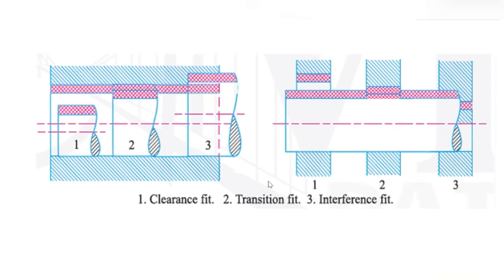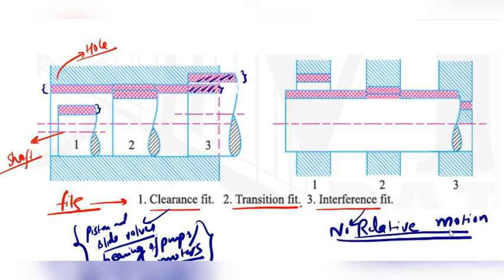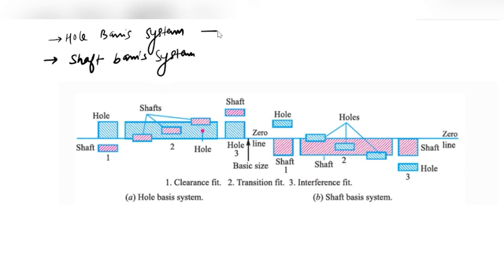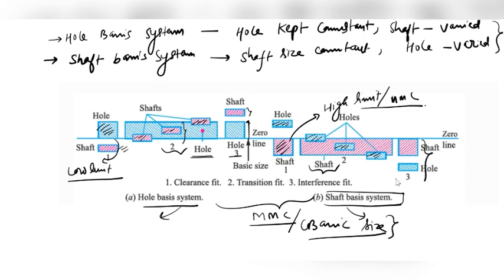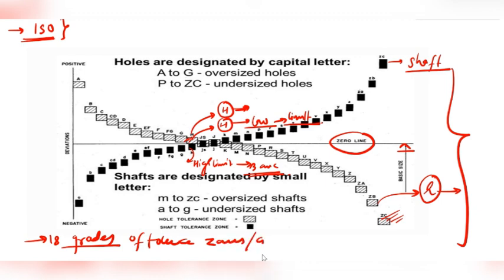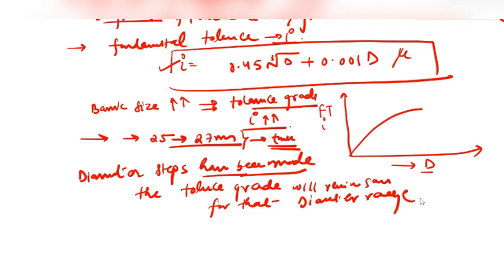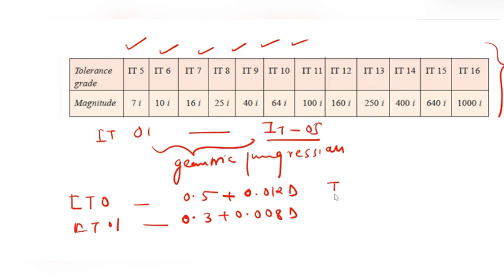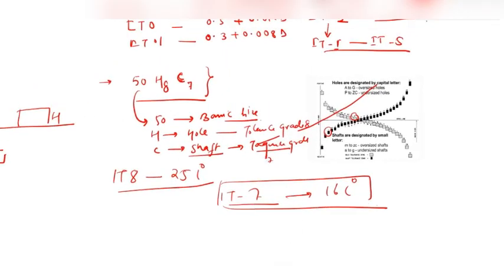Production Engineering I Limit Fits and Tolerances I Part 2 I Metrology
This video explains the basics of limit fit and tolerances. The tolerance grades and ISO system for establishing the tolerance zone for various shafts and holes.